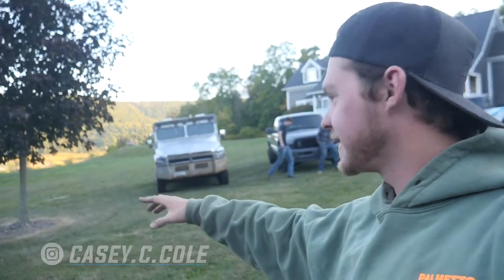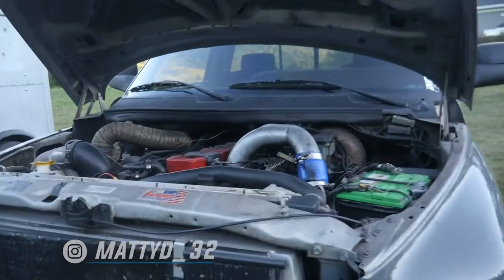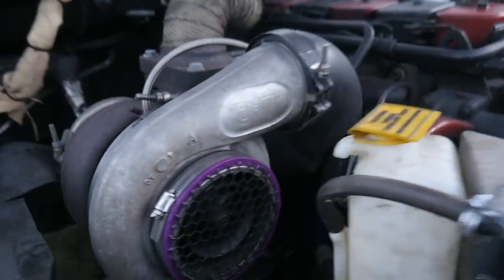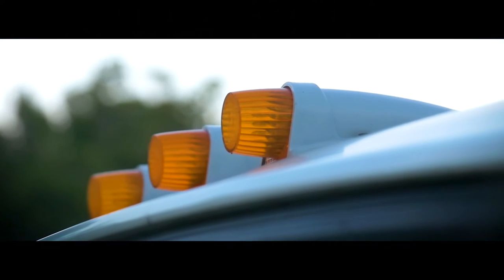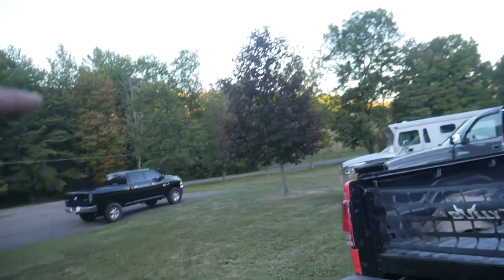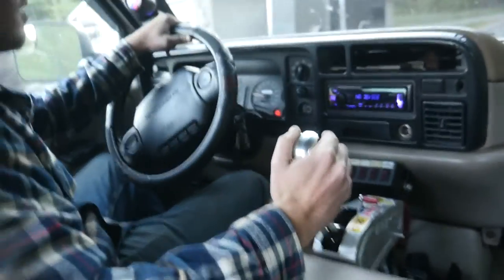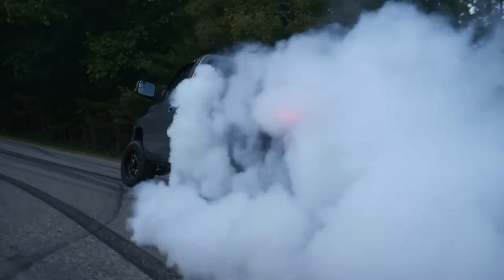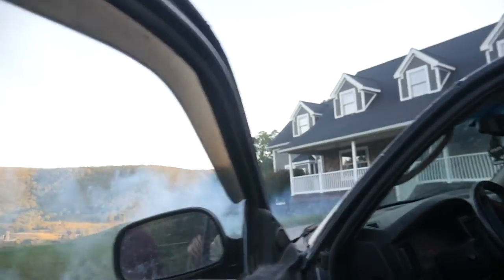800hp Compound Turbo 2nd Gen Cummins!!!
Matt just picked up this amazing 2nd Gen Cummins, completely repainted Nardo Gray, with 2 huge turbos, ratchet shifter, built transmission, and a WHOLE lot more. Andrew also picked up an absolutely beautiful 1st gen Extended Cab 5.9 Cummins that is near perfect condition. Plus, a lot of dakota destruction.